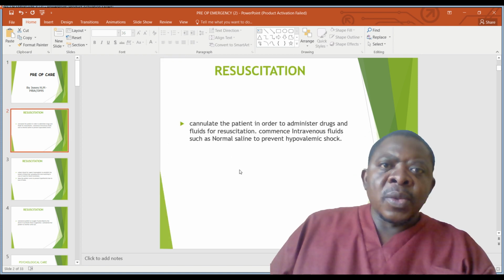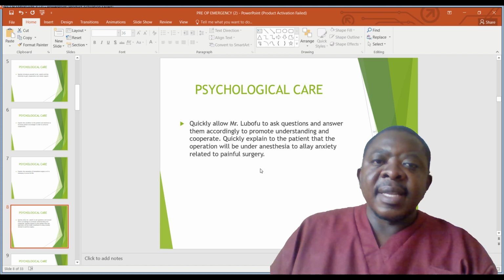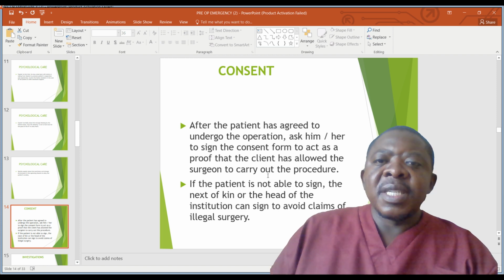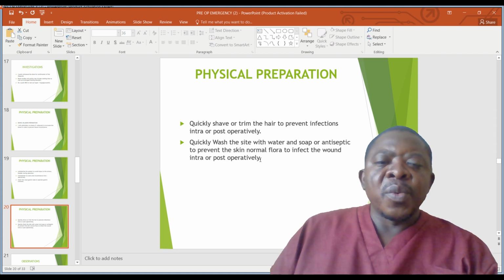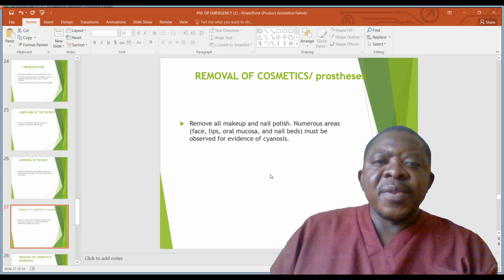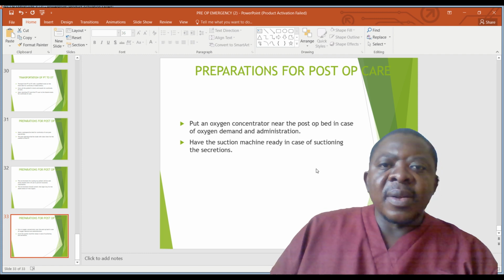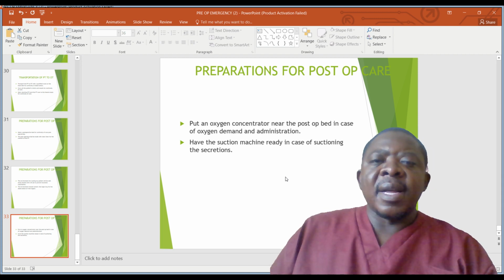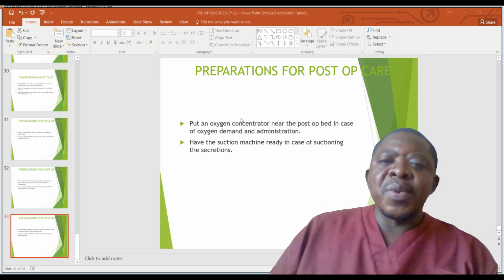PRE OPERATION EMERGENCY PREPARATION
ROYALTY TELEVISION